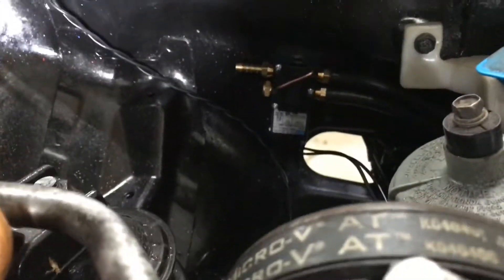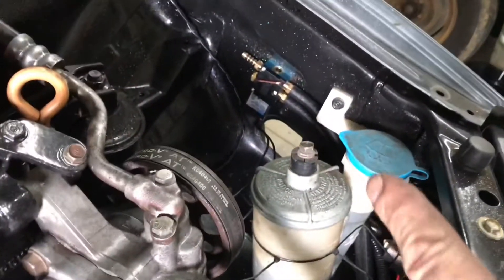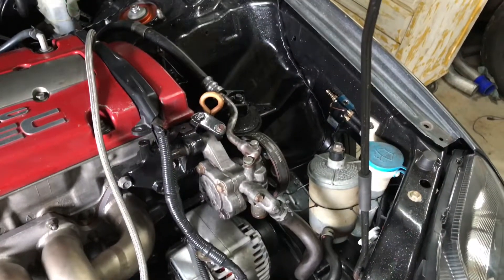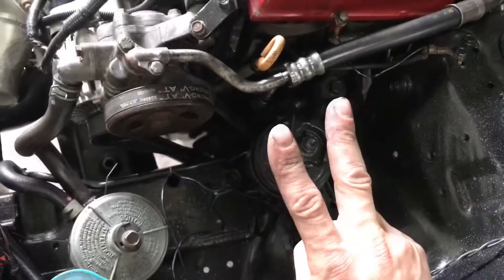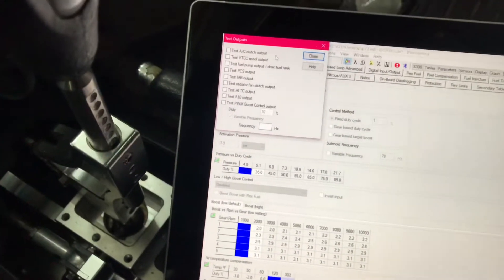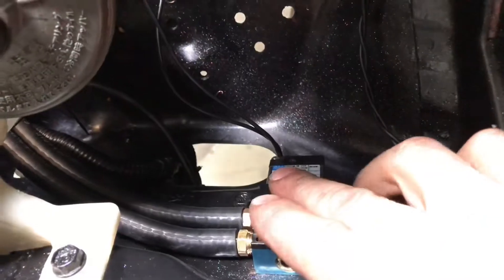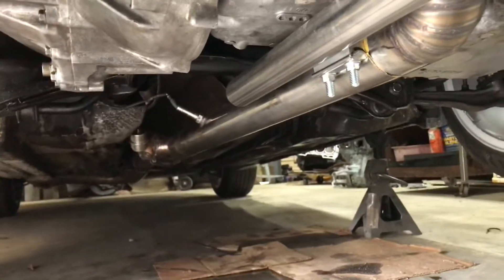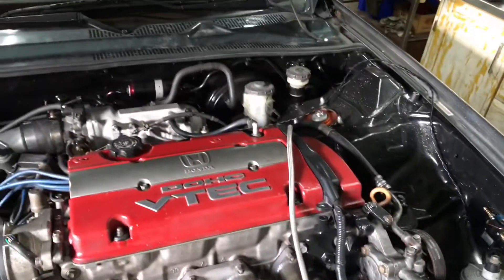How to install a 4 Port Boost Control Solenoid 2020!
How to buy a cheap name brand: MAC 46A-AA1-JDBA-1BA 4 port boost control solenoid (for $50 off eBay/amazon), install it in your car, wire it up, and test it using hondata s300v3 with boost by gear pwm (bought from eBay for $10 and soldiered into ecu...it comes with directions)